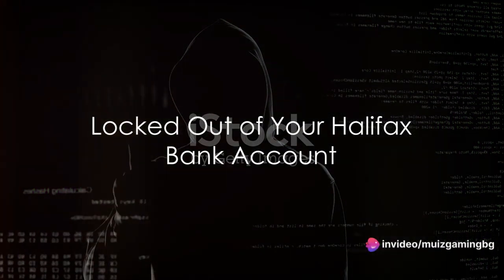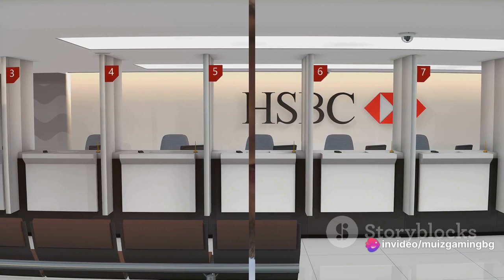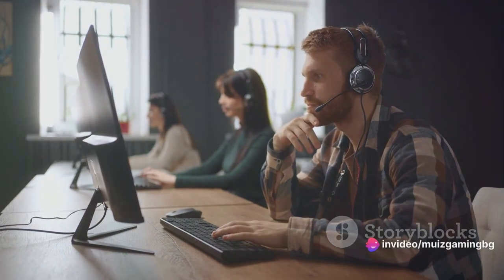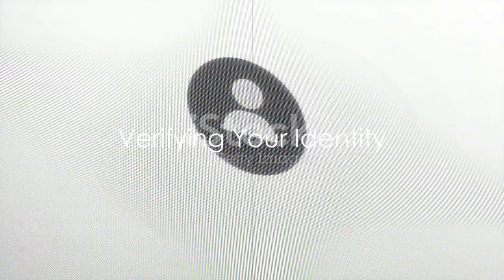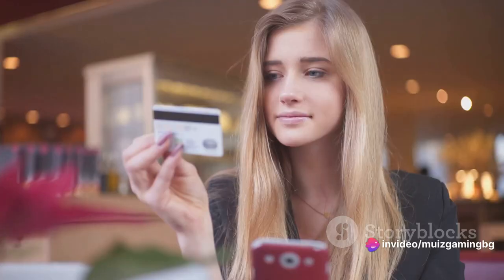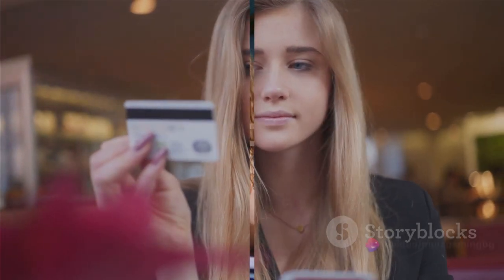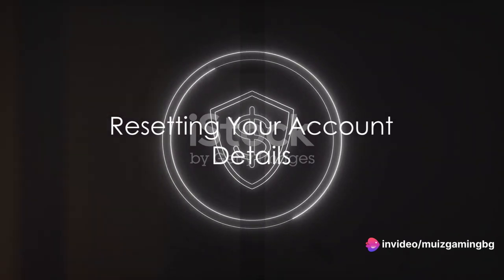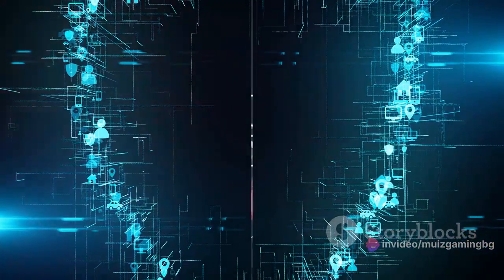Unblocking Your Halifax Bank Account: A Step-by-Step Guide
In this informative video, we guide you through the step-by-step process of unblocking your Halifax bank account after a fraud incident. If you've experienced any unauthorized activity, this video is a must-watch! Our experts explain the necessary actions you need to take to regain access to your account quickly and securely. From contacting Halifax customer service to verifying your identity, we cover it all. Don't let a fraud incident leave you feeling helpless - empower yourself with the knowledge you need to resolve this issue promptly. Let's put an end to fraud headaches together!